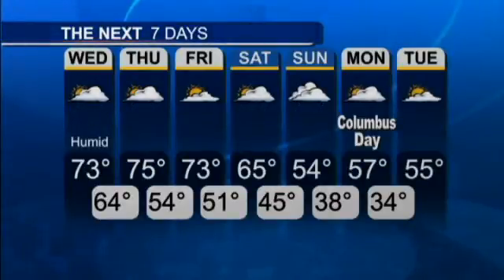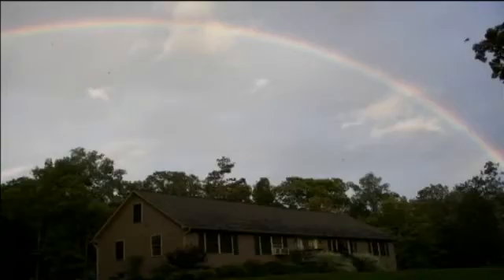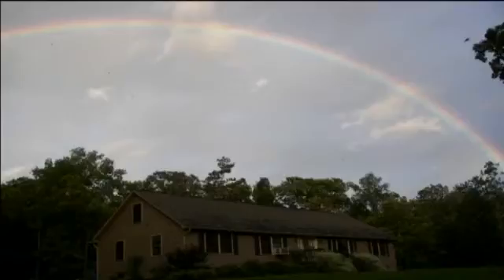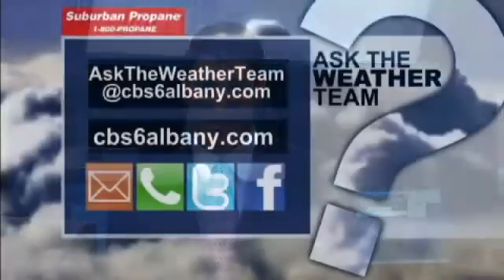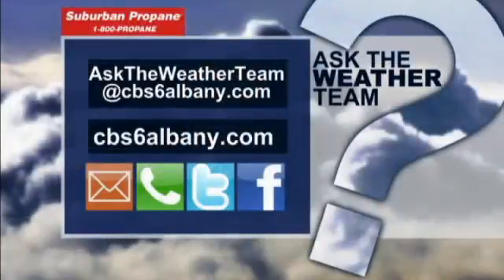Why do rainbows arch?